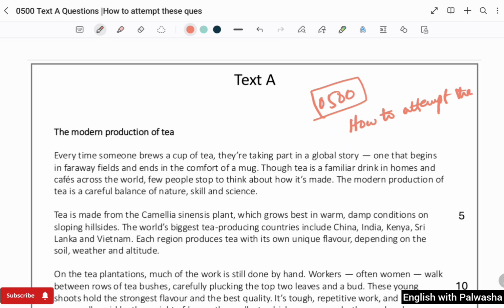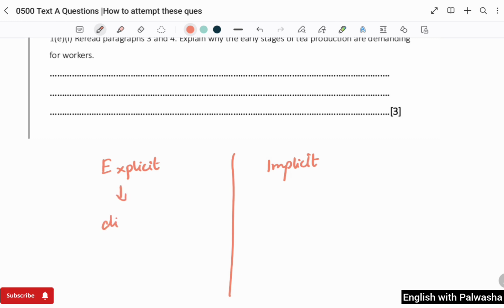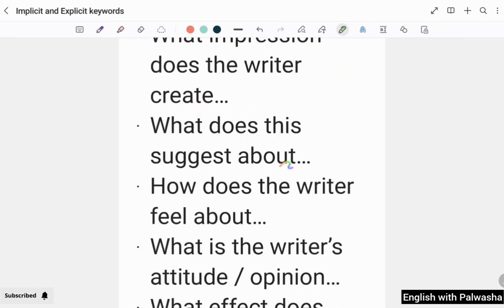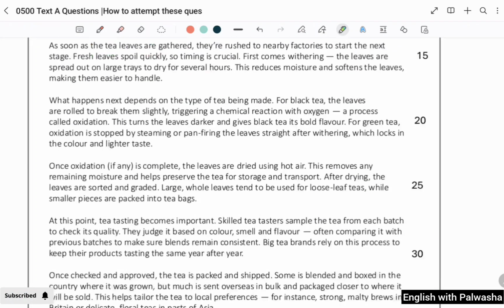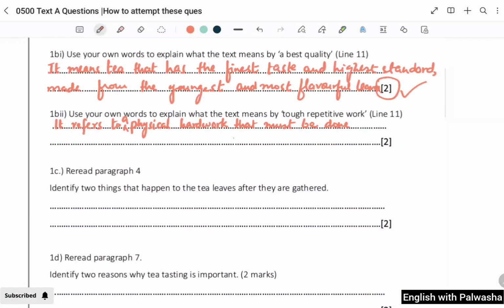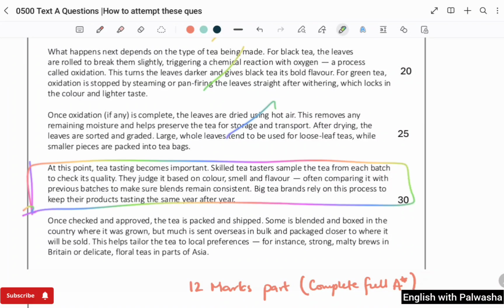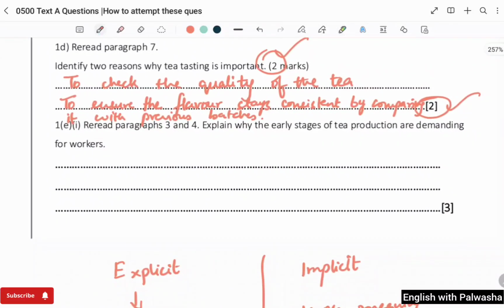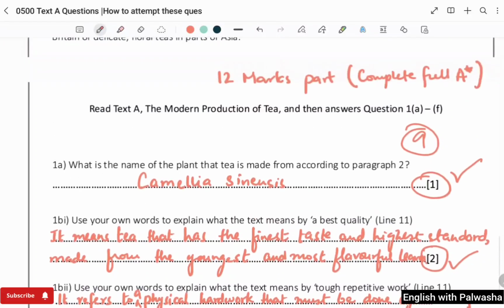0500 FLE |How to attempt Text A |Complete Answers 😍✍️ #0500